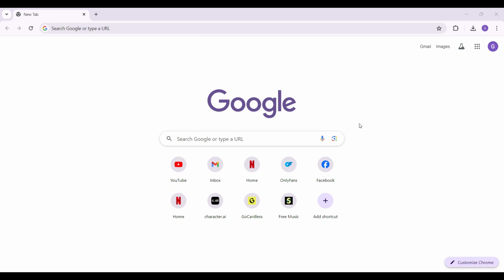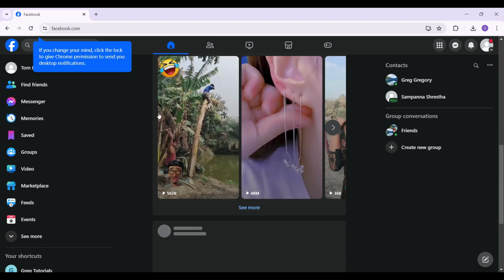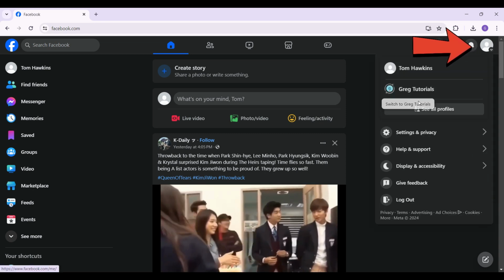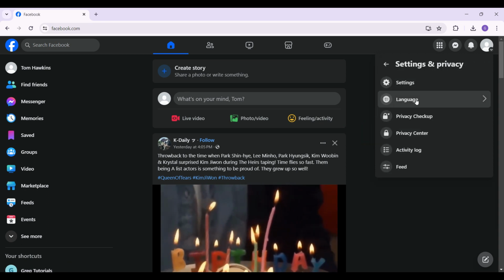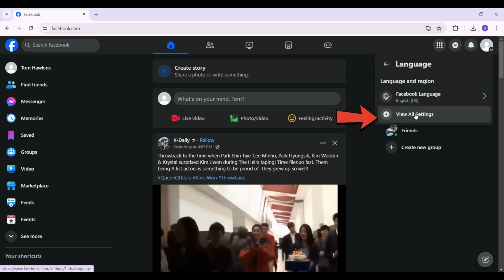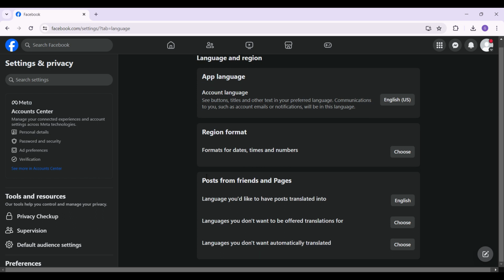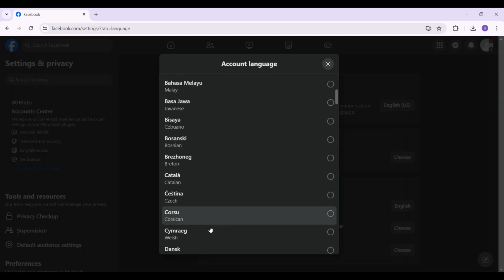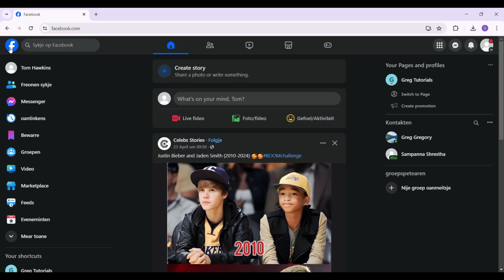How to Change Language in Facebook 2024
Changing the language in Facebook allows you to use the platform in your preferred language. In this video, we explain how to change the language on Facebook, whether you're using the mobile app or the desktop website. We guide you through the steps to select your desired language and customize other language settings.